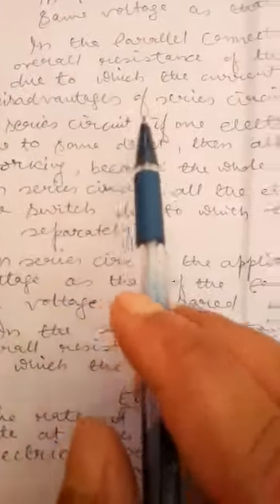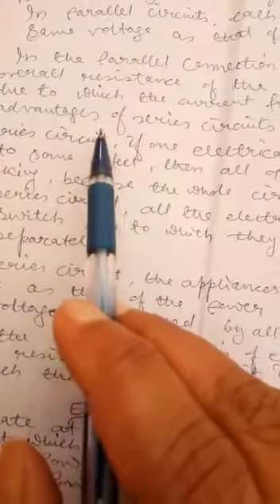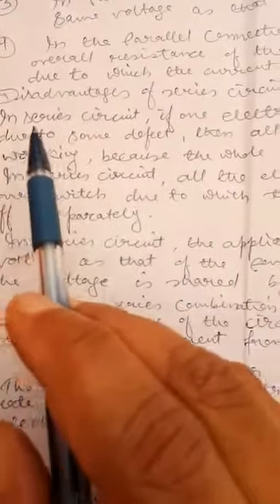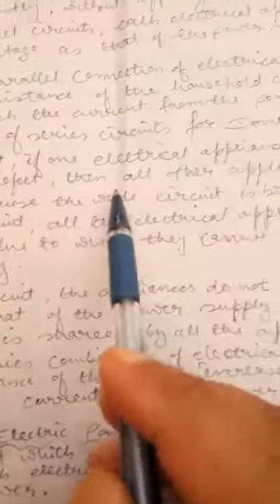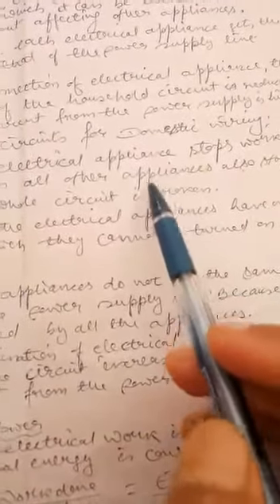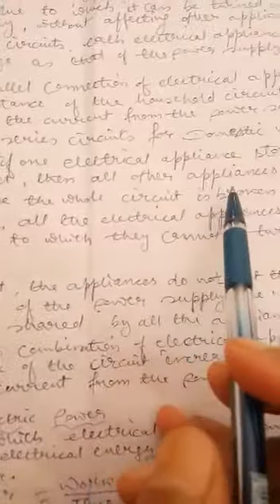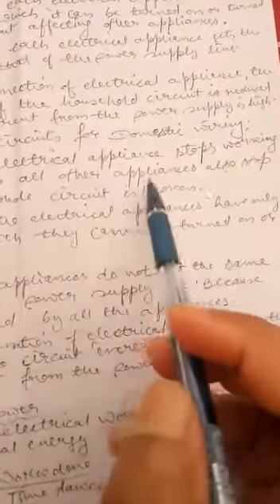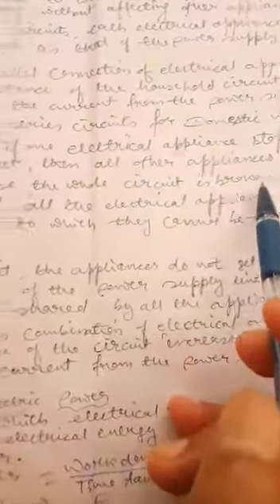e-class_Physics for class 10 students of Greenland Public School, Shivdhara